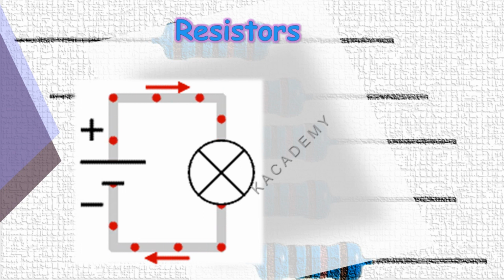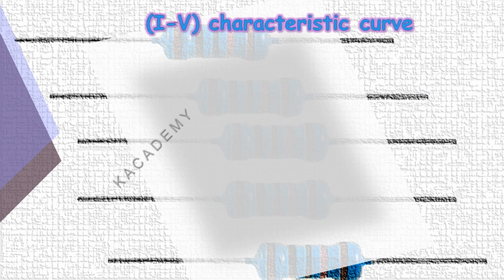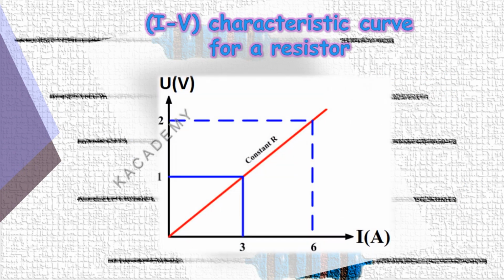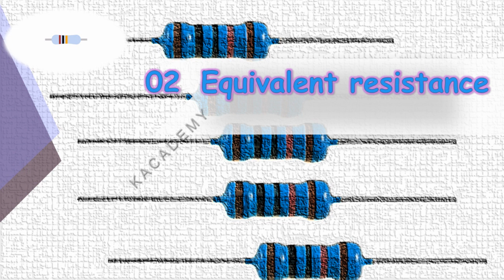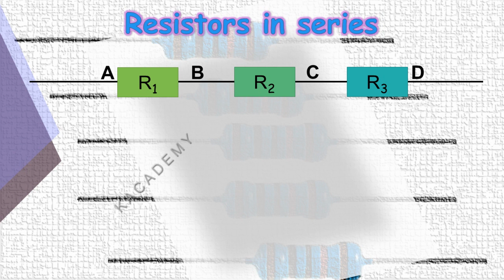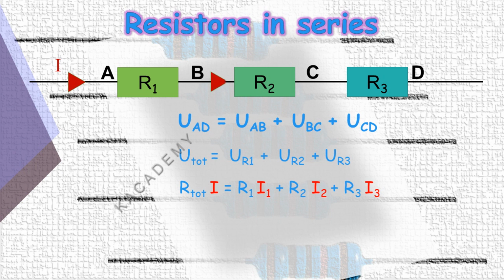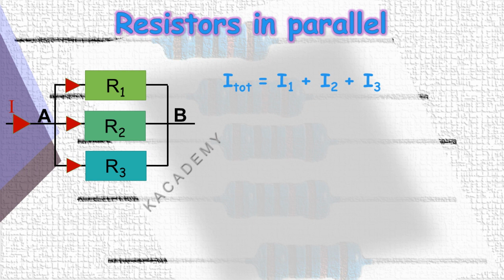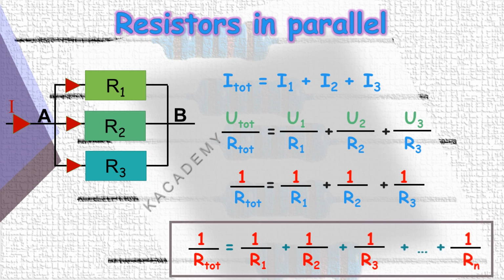Resistors | KAcademy4U | EP2126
This video describes the main concepts in regards to resistors along with derivation and applications. The topics covered include Ohm's Law, the IV curve for a resistor and the grouping of resistors for series and parallel circuits.